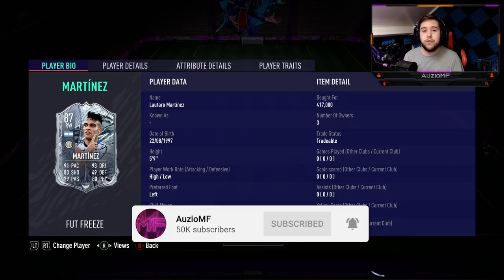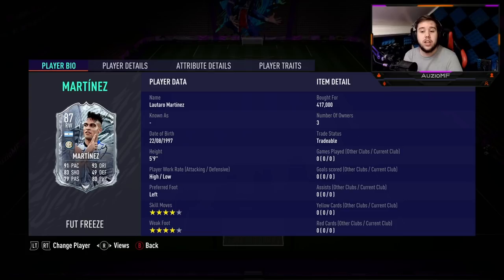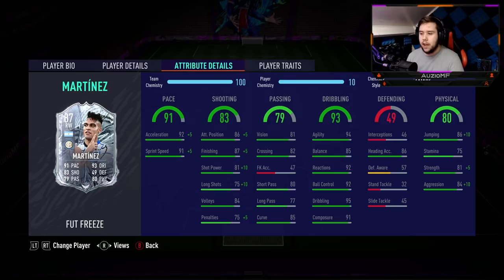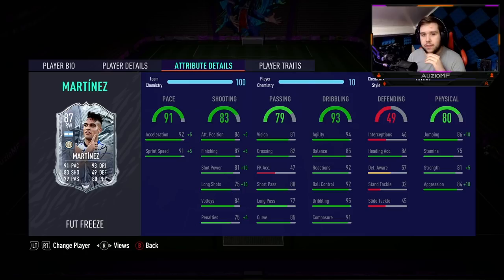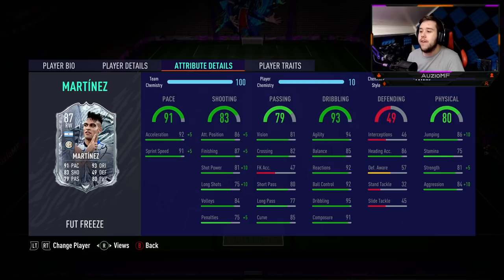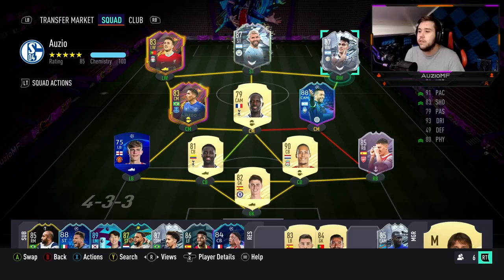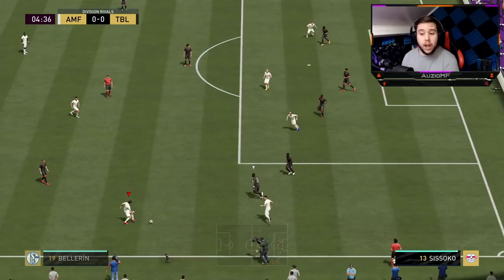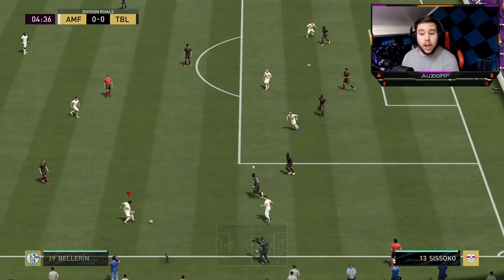EL TORO! 🐂 87 FREEZE LAUTARO MARTINEZ PLAYER REVIEW! - FIFA 21 Ultimate Team